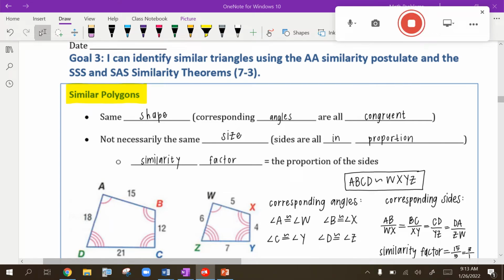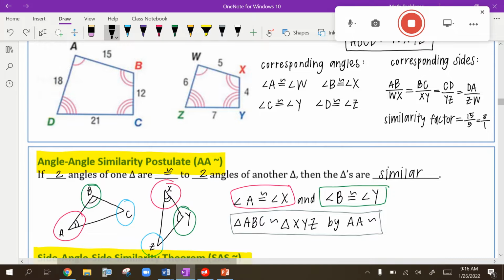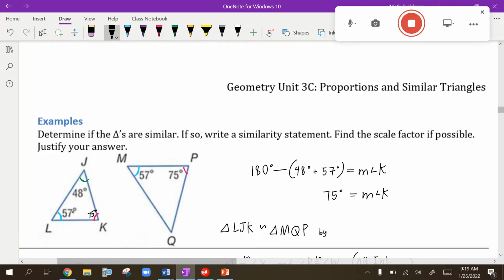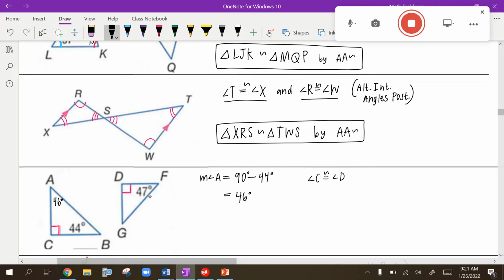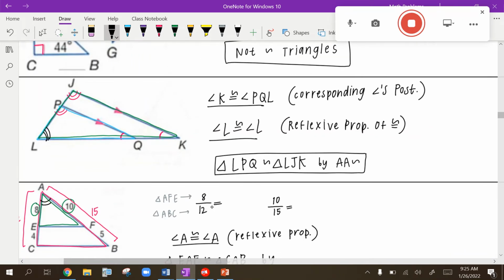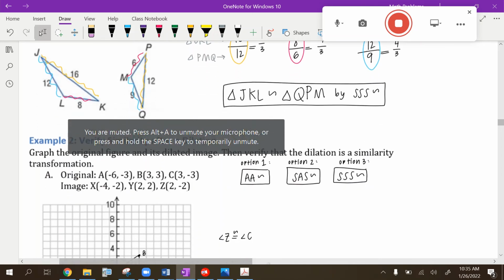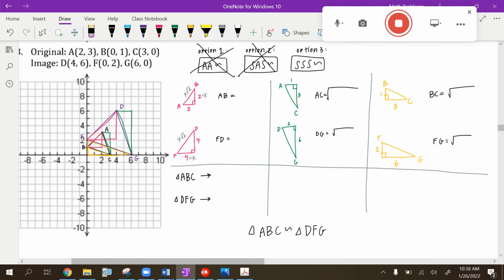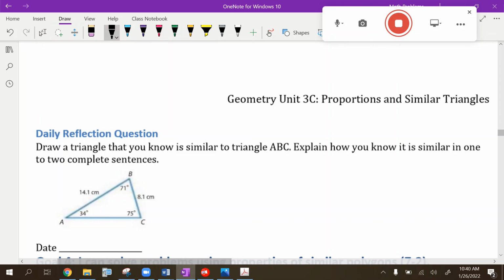2022 Geometry Unit 3C Goal 3